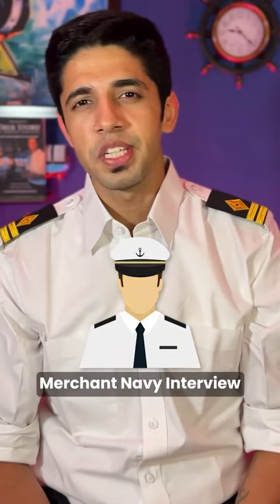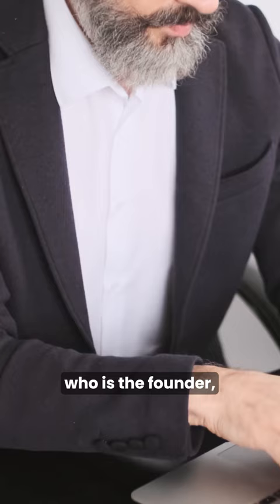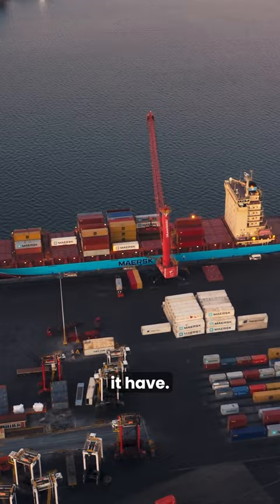5 Important Tips for MERCHANT NAVY Interview Karanvir Singh Nayyar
Research the Company and Industry:
Before your merchant navy interview, thoroughly research the company you are applying to and familiarize yourself with the industry. This will demonstrate your interest and dedication, allowing you to answer questions more effectively.
Dress Professionally:
Dressing professionally is crucial for making a positive impression during your interview. Opt for formal attire and ensure you are well-groomed. Remember, first impressions matter, especially in a maritime profession that values discipline and professionalism.
Highlight Relevant Skills and Experience:
Emphasize your relevant skills and experience during the interview. Discuss any prior maritime training, certifications, or practical experience you have gained. Be prepared to showcase your ability to work well in a team, leadership qualities, problem-solving skills, and adaptability.
Prepare for Behavioral Questions:
Merchant navy interviews often include behavioral questions that assess your ability to handle challenging situations. Prepare examples from your past experiences that demonstrate your decision-making skills, ability to work under pressure, and problem-solving capabilities. Use the STAR method (Situation, Task, Action, Result) to structure your responses.
Demonstrate Enthusiasm and Motivation:
Show your enthusiasm and motivation for a career in the merchant navy throughout the interview. Display your passion for the maritime industry, your willingness to learn, and your dedication to a seafaring lifestyle. This will help interviewers gauge your commitment to the profession.
Remember, practice is key when it comes to interviews. Rehearse your answers, maintain good eye contact, and exude confidence. Best of luck with your merchant navy interview!